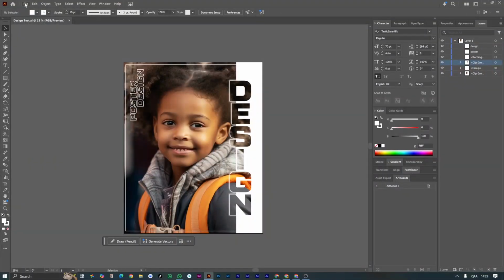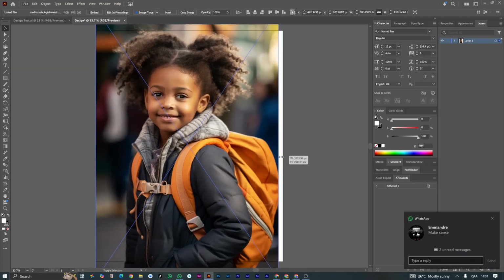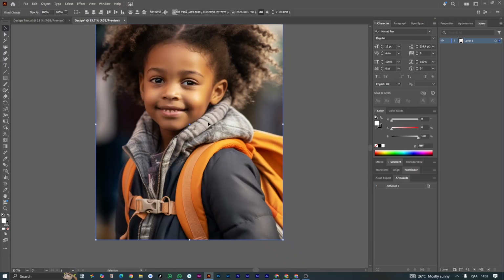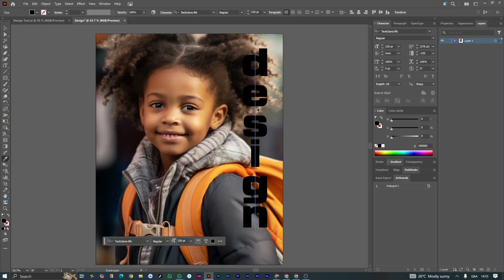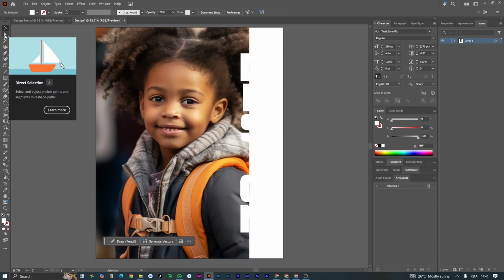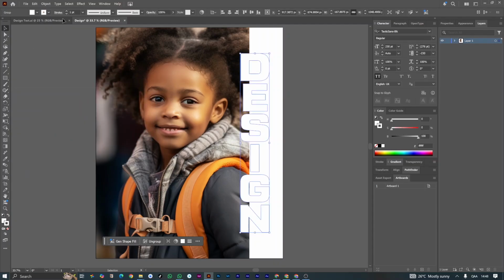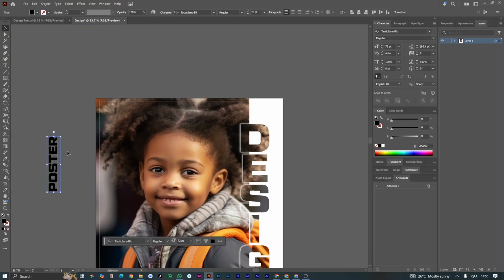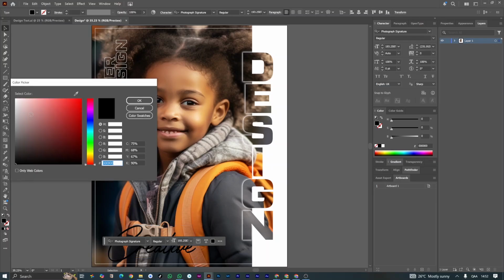Design with me on Illustrator | Modern Poster design in Adobe Illustrator I Illustrator Tutorial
In this video, I will teach you how to create a Modern Poster design in Adobe Illustrator I Illustrator Tutorial for Visual Communicators I Creative Poster design

Support by RFM - NCM:    • Breath In - Sappheiros | @RFM_NCM